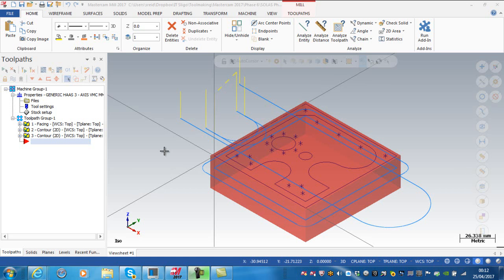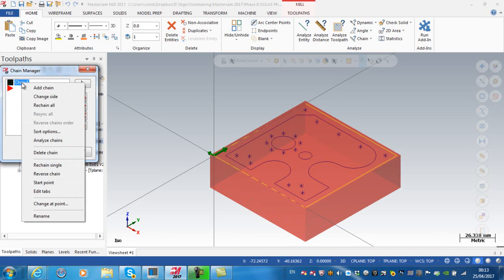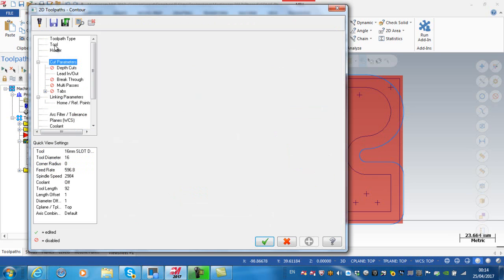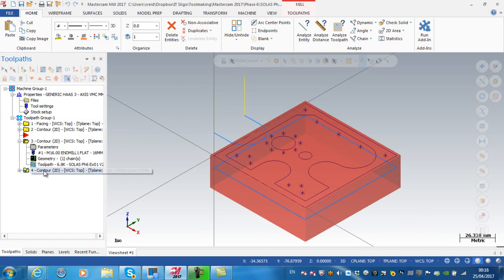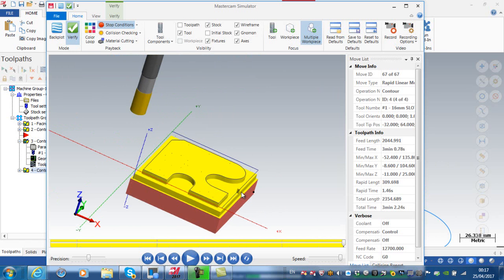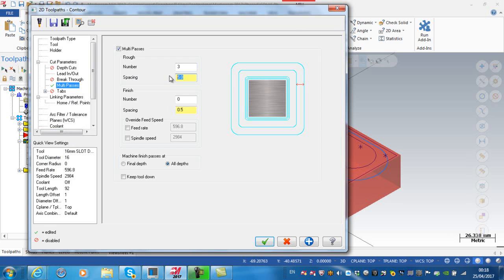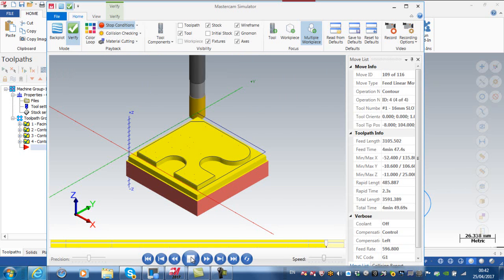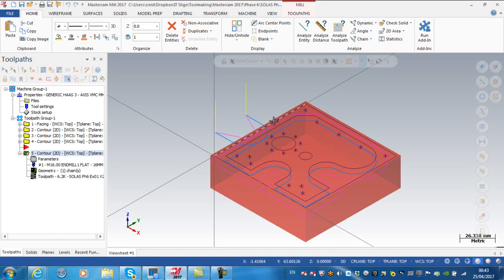Mastercam 2017 - #06 - Copy Toolpaths 02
Copying a toolpath and modifying to machine a different geometry